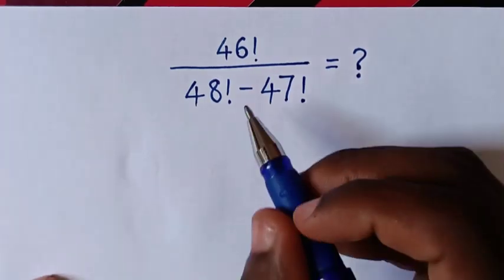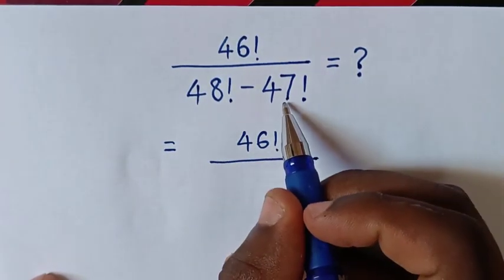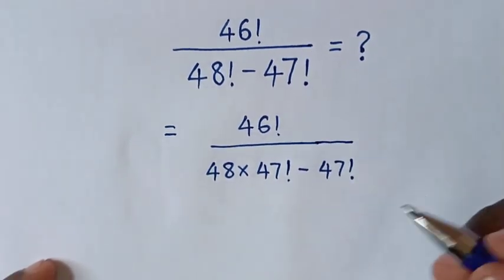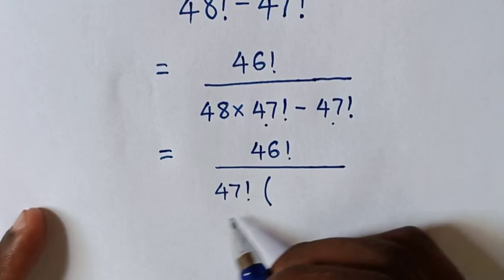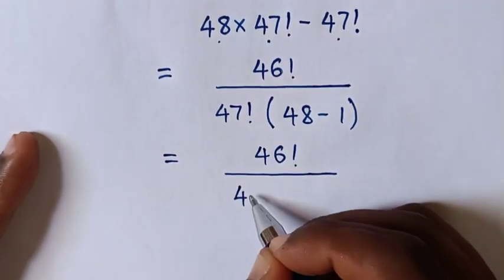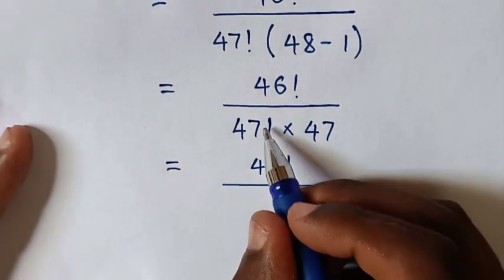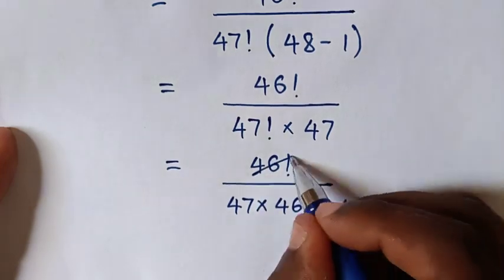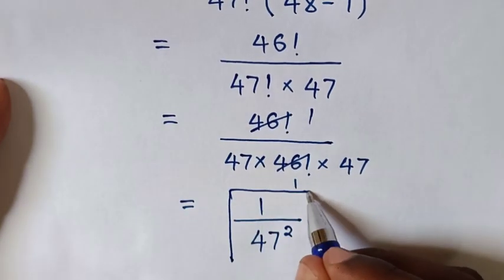A Nice Math Problem with Factorial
How to solve this factorial problem